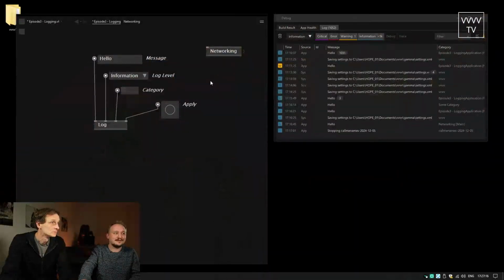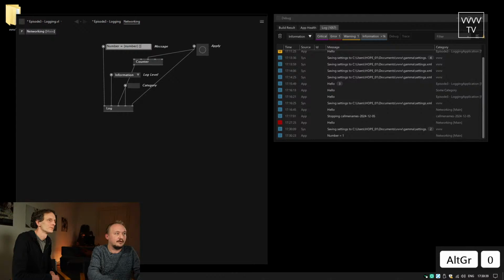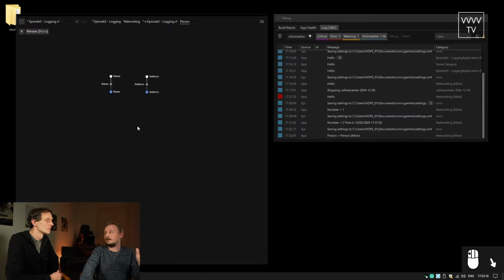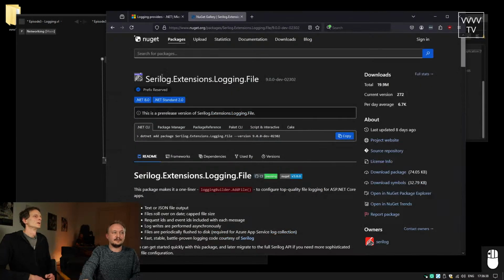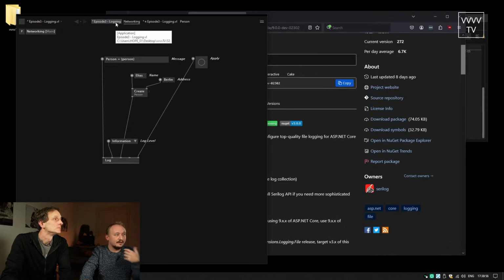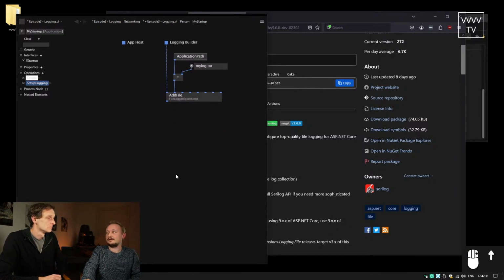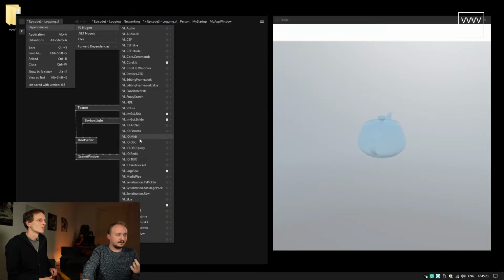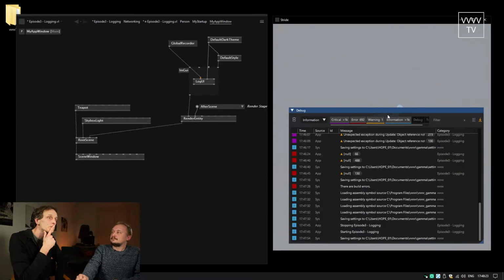Logging Part 2/2 - vvvvTv S02 E03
In this two-part episode we show how you can write log messages from your patches and how to view them: Via the built-in Log window, via different log providers (e.g. logging to a file or cloud service) and finally via the LogUI ImGui widget which you can embed in your app.

00:10 Jump to origin of log message
01:25 Copying log messages
02:06 Logging messages including arguments
06:08 Overwriting the ToString() method
08:27 Logging providers/sinks (e.g logging to file)
17:13 Embedding the LogUI in your app

vvvversion used in this episode: vvvv gamma 6.6